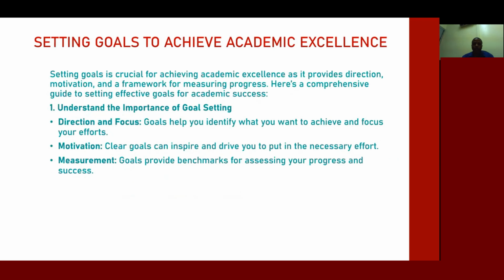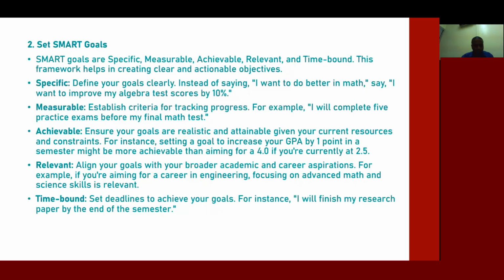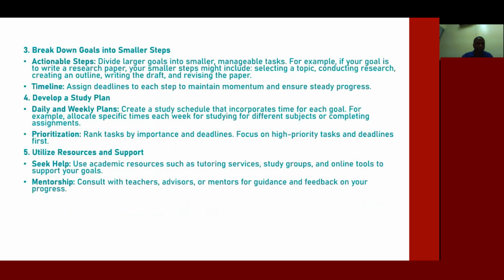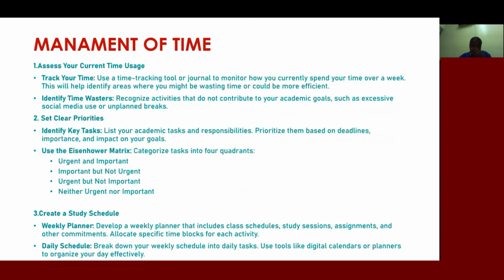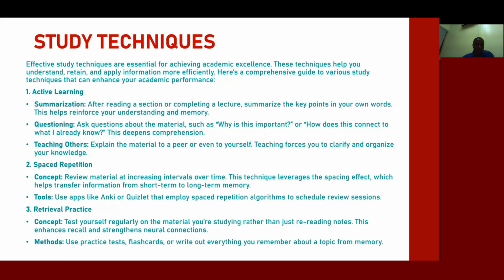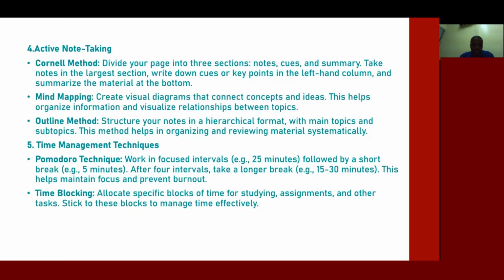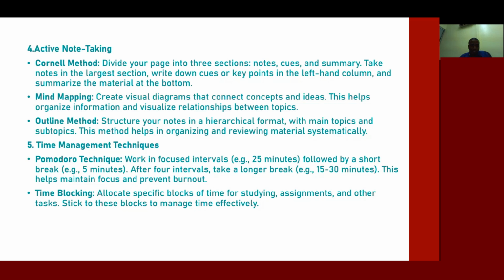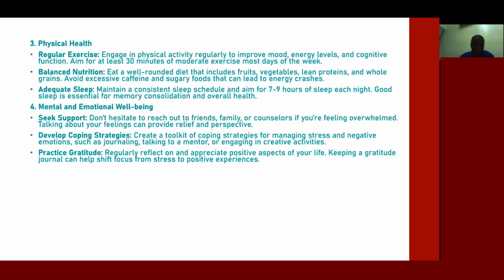HOW TO ACHIEVE ACADEMIC EXCELLENCE